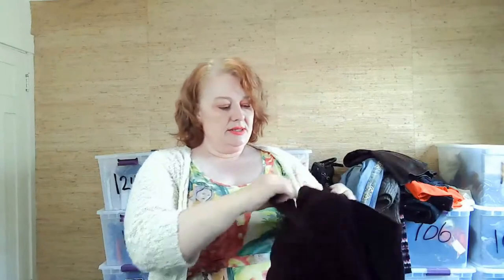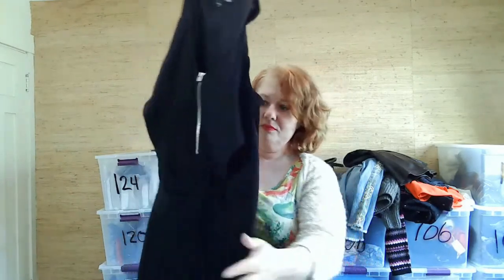Goodwill Outlet Bins + Crossroads Reseller Thrift Haul To Sell On Poshmark, eBay & Mercari